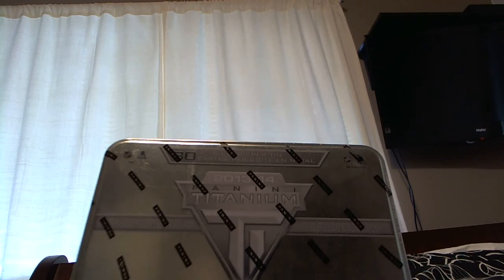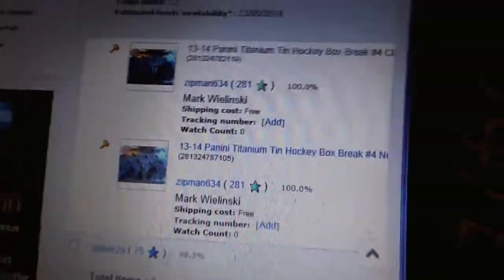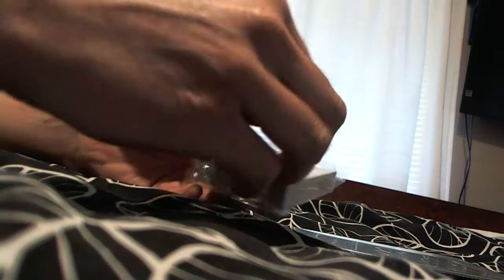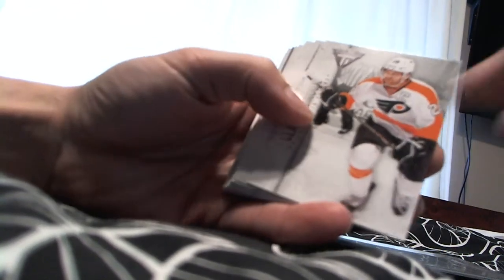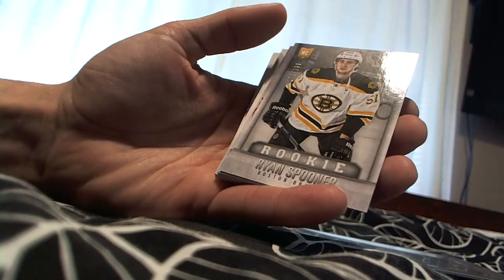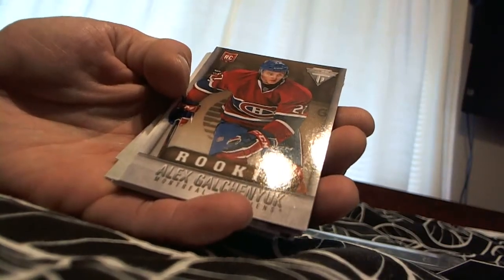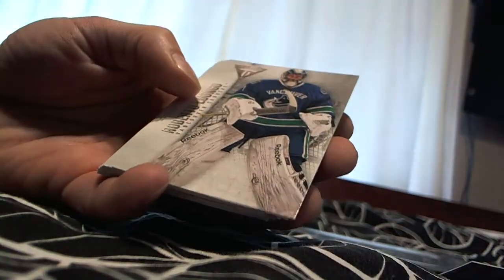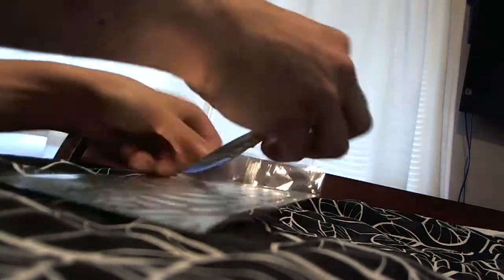BB#4 13-14 PANINI TITANIUM TIN